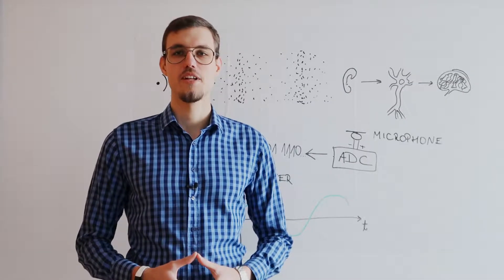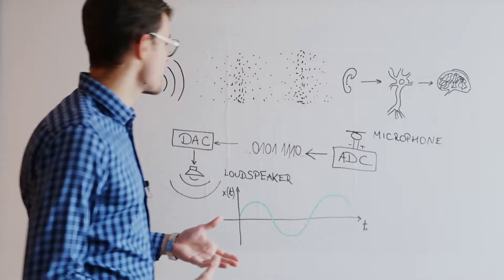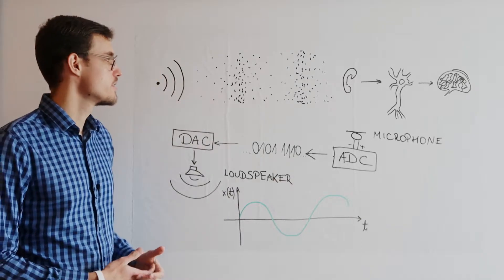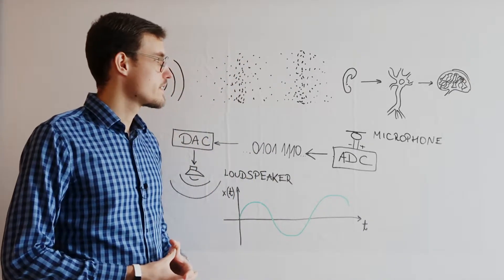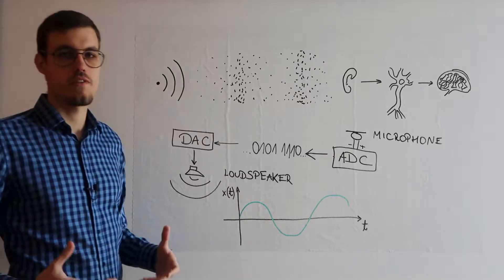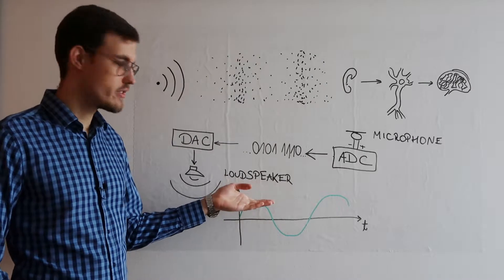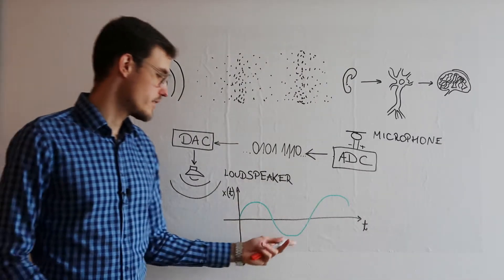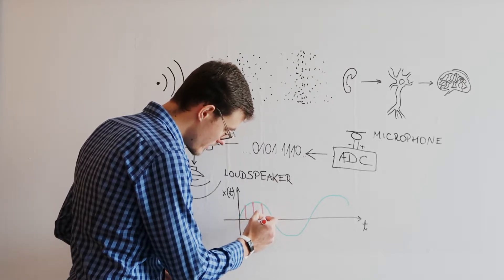Digital Sound Explained: The Notion of an Audio Signal.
Sound as a physical phenomenon is everywhere around us. We need to understand it properly so that we can record, store and process it. Here I discuss how to view an audio signal from a general perspective, which is useful for audio programming.